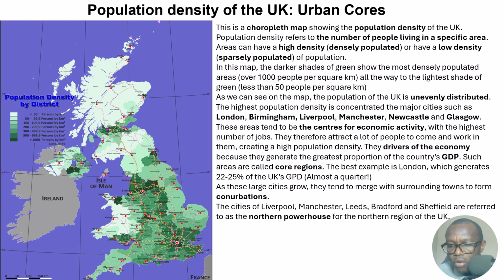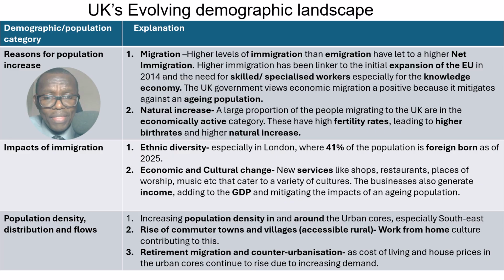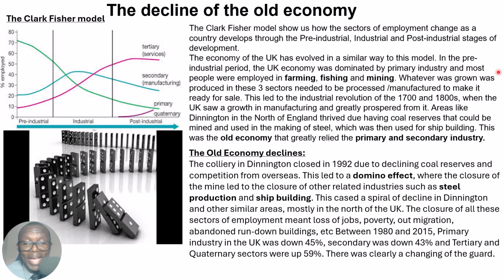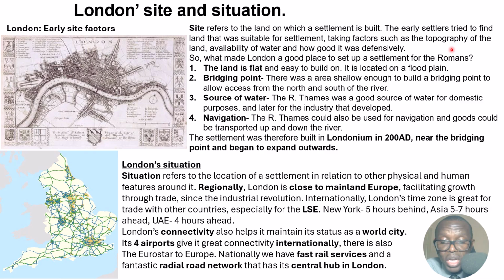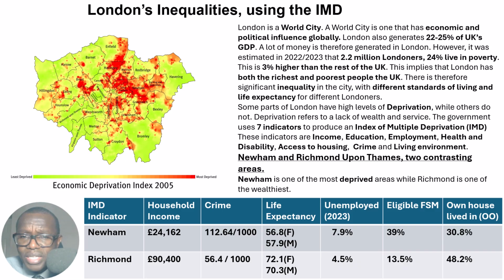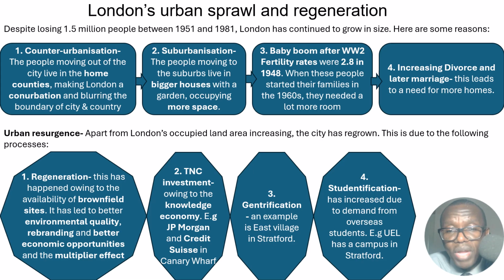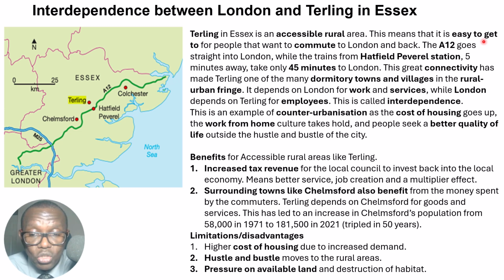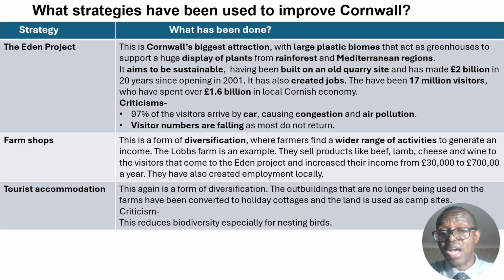Paper 2 Revision The UK's Evolving Human landscape | GCSE Geography Edexcel B| Topic 5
This video provides a summary of the key information that you need for The UK's Evolving Human landscape, the fifth topic of the Edexcel B Geography GCSE specification.